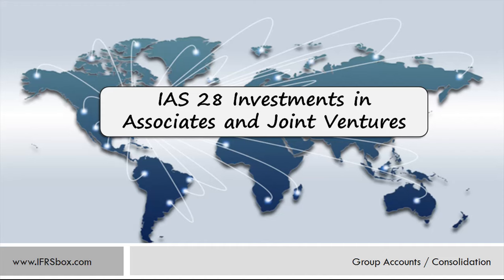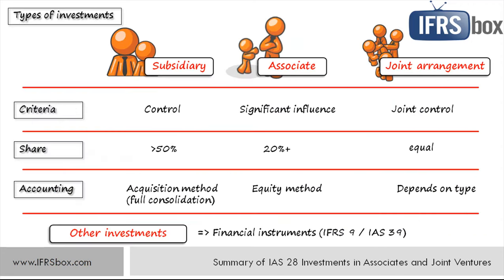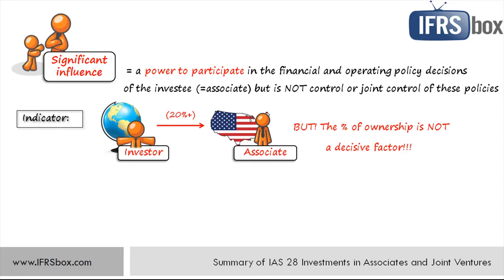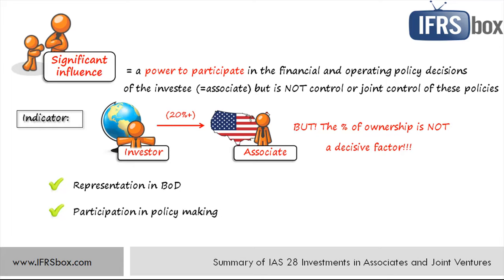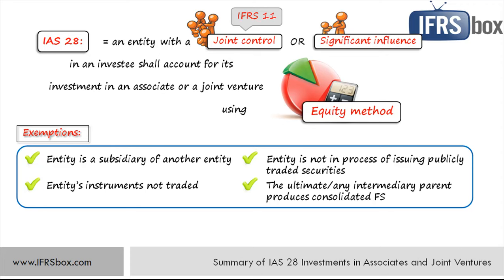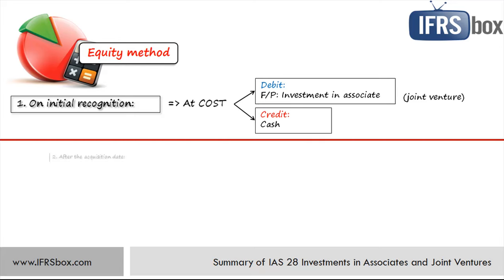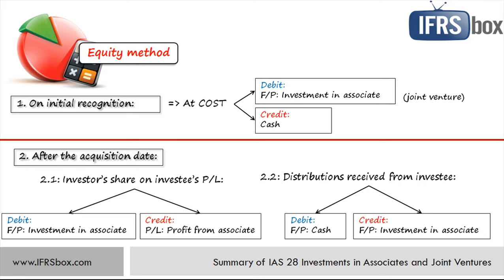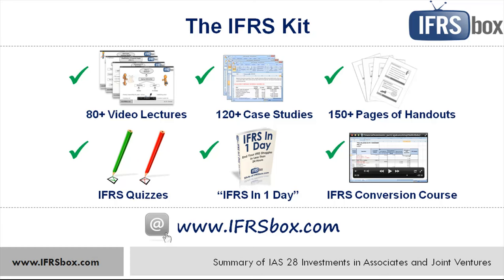IAS 28 Investments in Associates and Joint Ventures - applies in 2024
This is just the short executive summary of IAS 28 and does NOT replace the full standard - you can see the full text on IFRS Foundation's website.